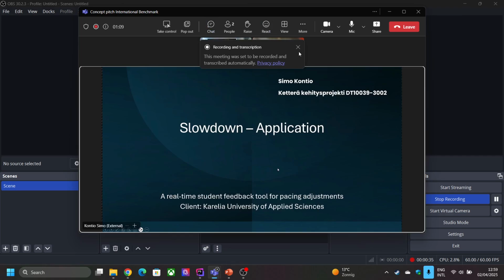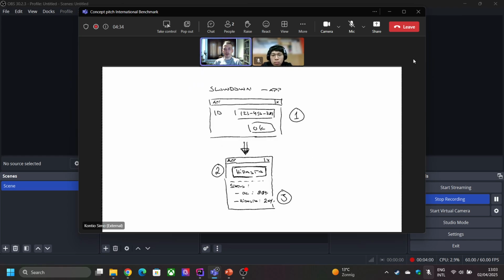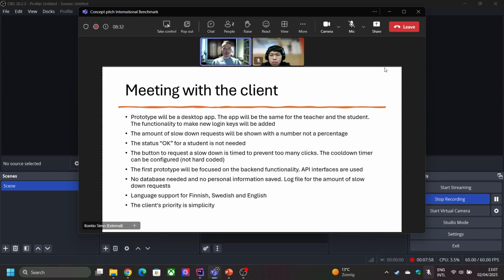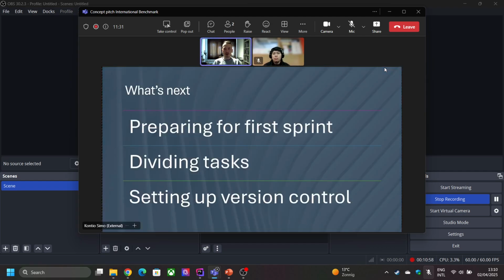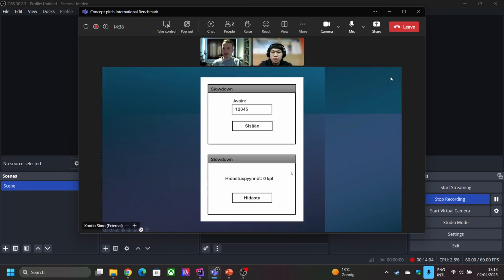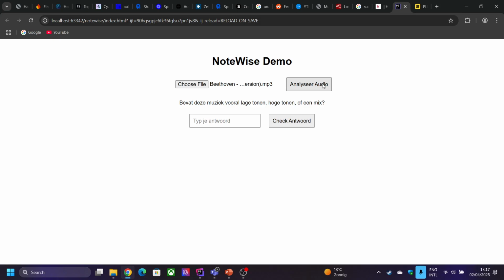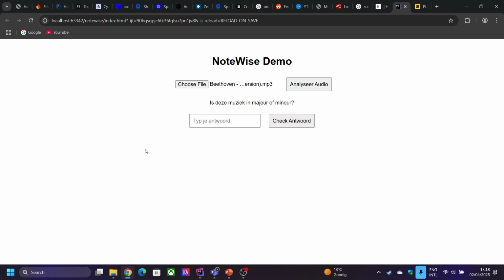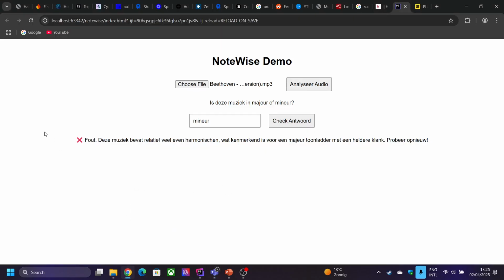Presentatie voor Finse Student